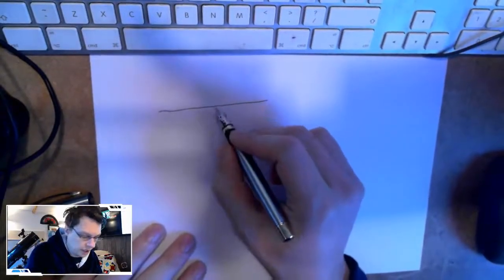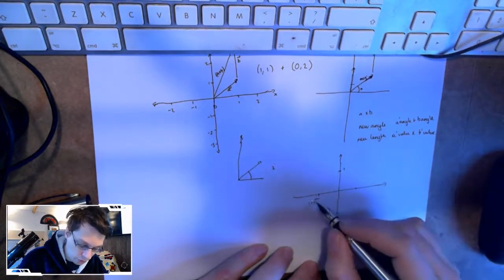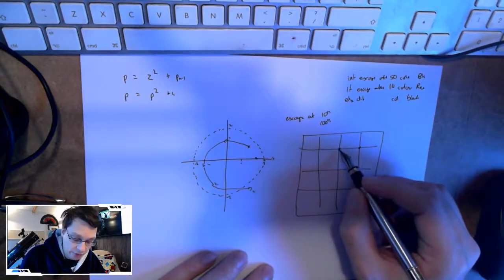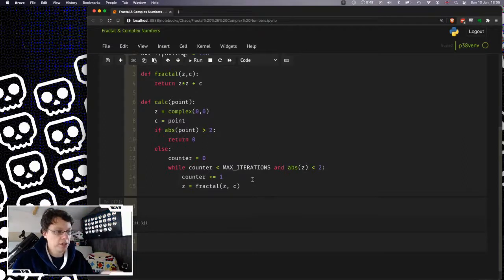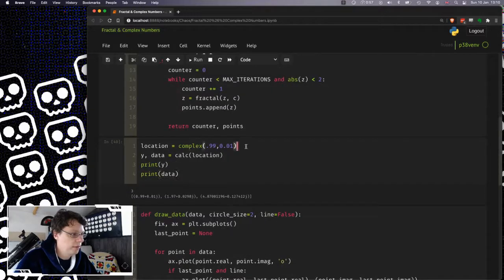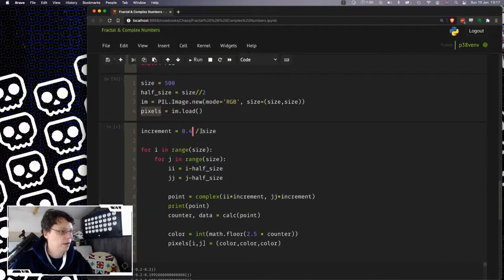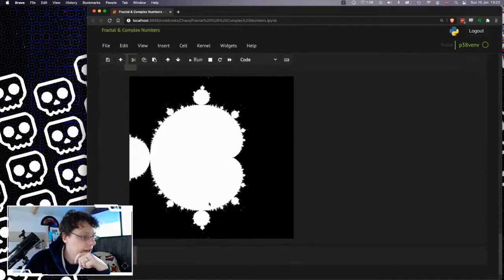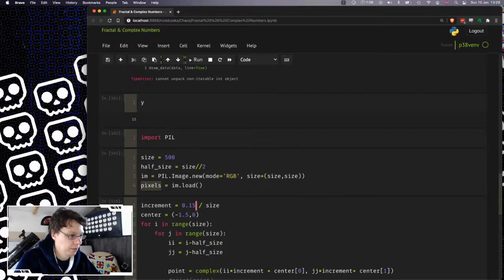Beginners Guide to the Mandlebrot Fractal with Python & underlying theory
Maybe you've seen fractals, or used a fractal explorer app, but don't know how they actually work? This video hopes to show you some of the very basic underlying Maths of Fractals, before how to code a very simple fractal renderer.

Not all fractals are generated this way, but for those that are interested in the beauty of computer-generated fractals, the theory underlying them can be a bit daunting. Today we look at how some of the basic Maths underlying it works, as well as then (in Python) recreate the first computer-drawn fractal ever- the Mandlebrot fractal.

I'm hoping these videos inspire you to build cool creations and share them with the world! I really hope you share the love of things like fractals with other people, and see how something incredibly simple, like a one line formula, can blossom into something infinitely beautiful.

Fractals are basically entire dimensions which you can explore. Its possible to find things that nobody has ever seen before from your own computer - and you don't need a powerful computer either. My dad introduced me to fractals when I was about 7 or 8, and we had at the time a very moderate 486 and the term 'gigabyte' was a theory not actually something you could have.

For the source code on this, some of the snippets, please see this gist

Python is a great language for learning and playing with computer programs – whilst its easy to read and understand, it also scales well to enterprise applications.